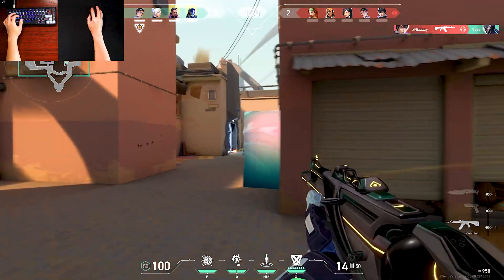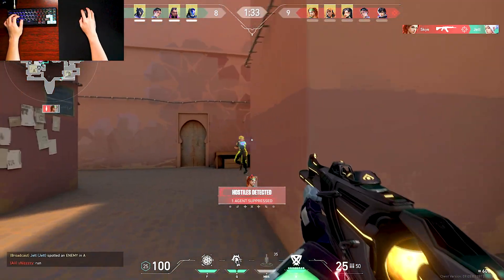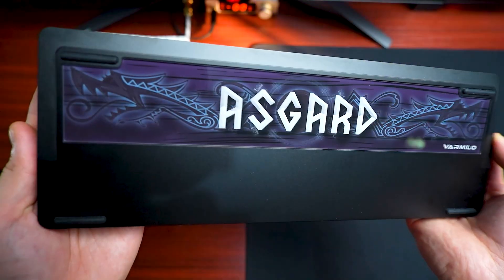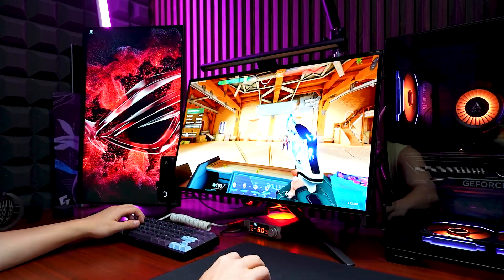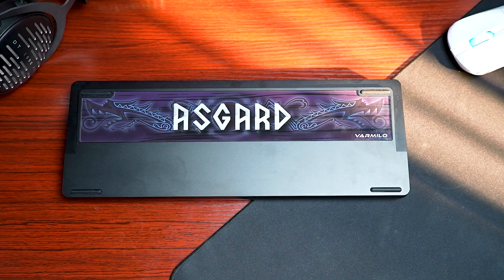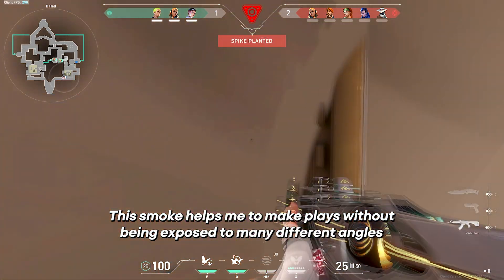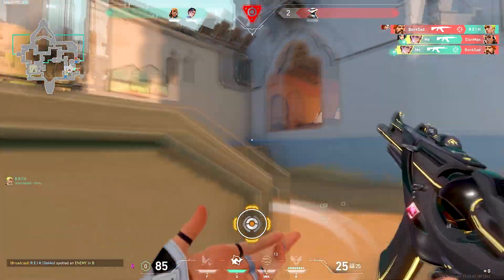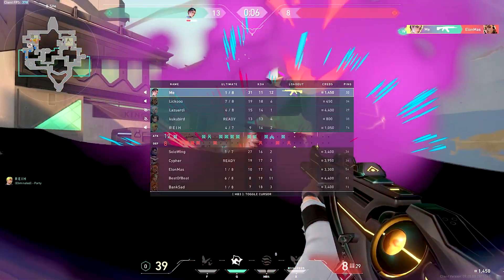Bad Movement? Use Snap Tap (SOCD) Keyboard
My Gaming gears👇

🖱 Peripherals
🔸️Mouse Bungee
🔸️Amp & Dac
🔸️Mic arm

🖥️Monitors
🔹️1st Monitor
🔹️2nd Monitor
🔹️Monitor arms
🔹️Monitor Light

🖥 Gaming PC
🔸️CPU Cooler
🔸️RGB Fans

🎵 Watch:
🎵 Listen: